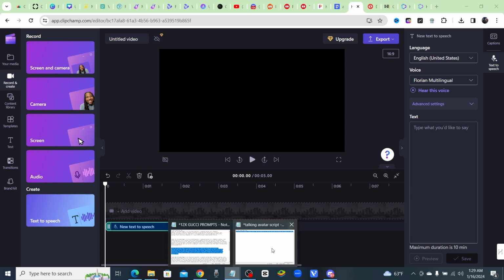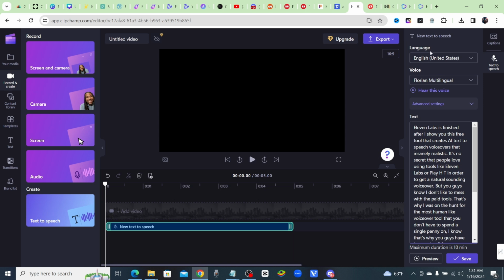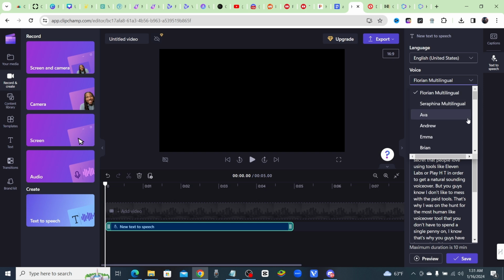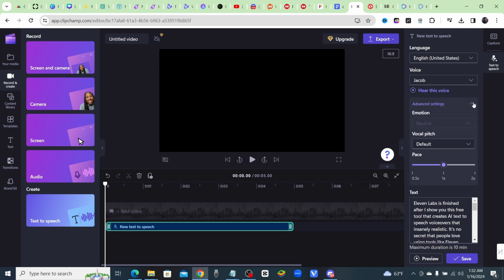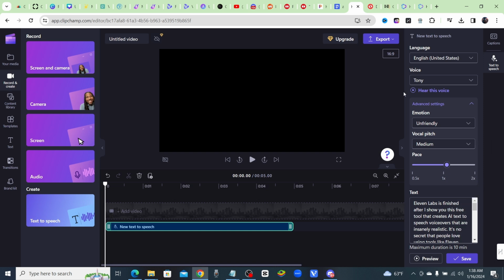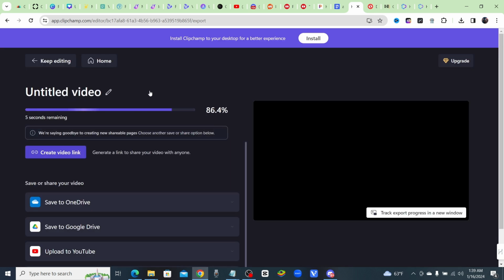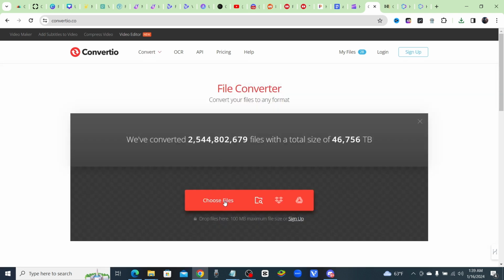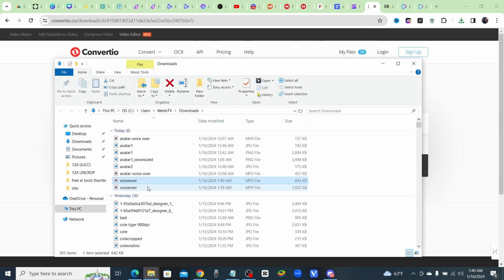New Free Voiceover Tool Is INSANELY REAL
I was looking for a free alternative to Eleven Labs and found a freakishly real sounding text to speech tool that is completely free!

Clipchamp's tool is free to use and creates insanely realistic human sounding speech

### Video title
1. "Discover the Ultimate Free Voiceover Tool: Better Than ElevenLabs!"
2. "Unveiling the Superior Free Voiceover Solution You Didn't Know Existed!"
3. "Revolutionize Your Voiceovers with This Amazing Free Tool!"

### Video description
In this video, we delve into the exciting world of free voiceover tools and unveil a hidden gem that surpasses ElevenLabs. You won't believe the quality and features packed into this incredible tool! 🔍✨

🎙️ **Key Takeaways:**
- Comparison with ElevenLabs and why this free alternative stands out.
- Step-by-step guide on how to use the superior voiceover tool.
- Real-life examples showcasing the impressive results.

If you're into voiceovers, narration, or content creation, this video is a game-changer. We explore the features that make this tool a top choice and how it can elevate the quality of your projects. Don't miss out on enhancing your audio content for free!